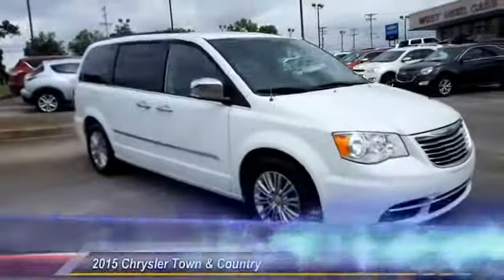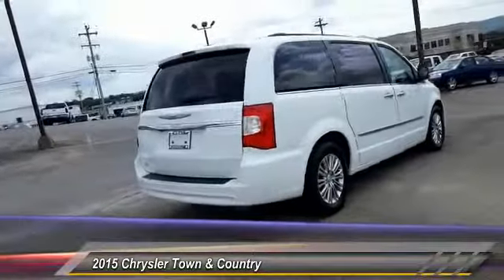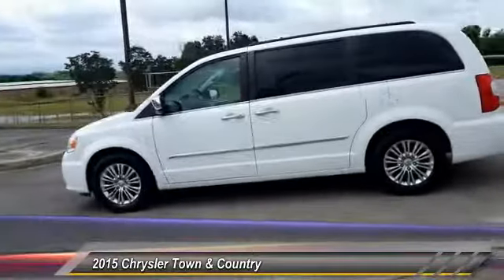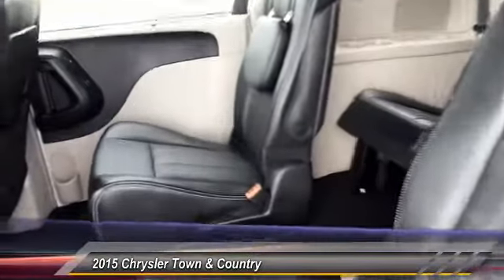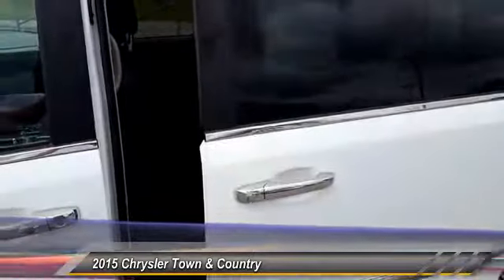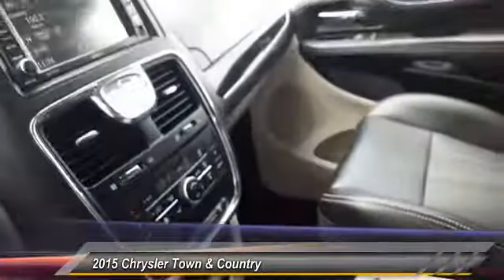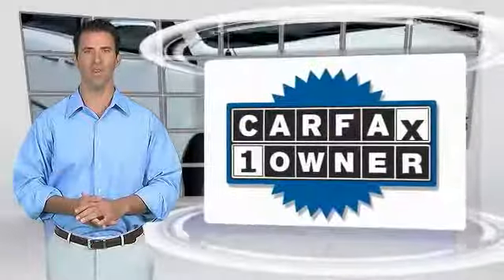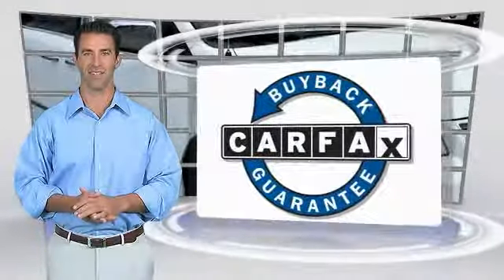2015 Chrysler Town & Country Alcoa TN 674744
2015 Chrysler Town & Country Touring-L

West Chevrolet
3450 Airport Highway

NOTITLE